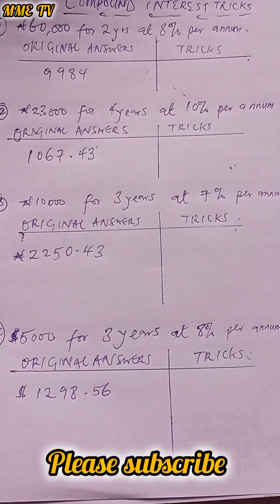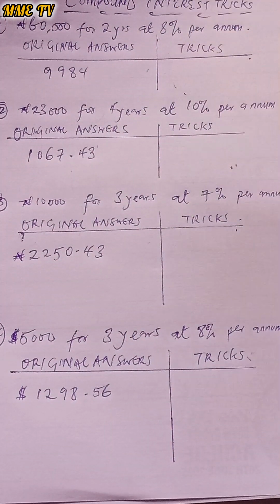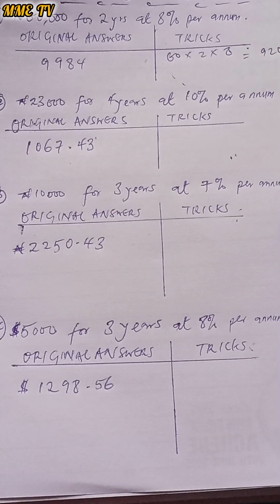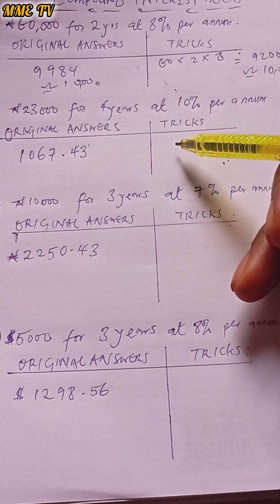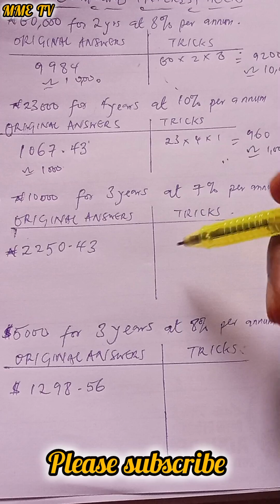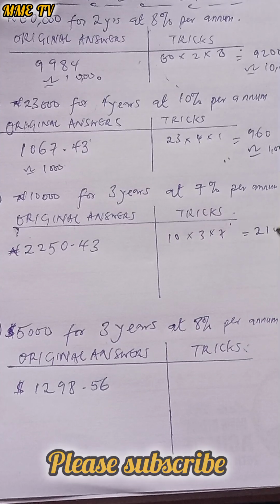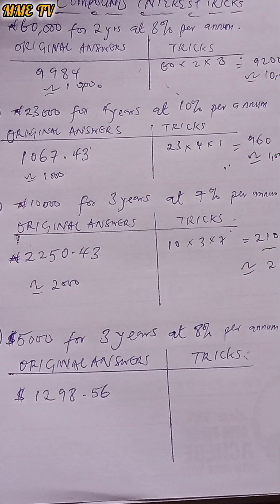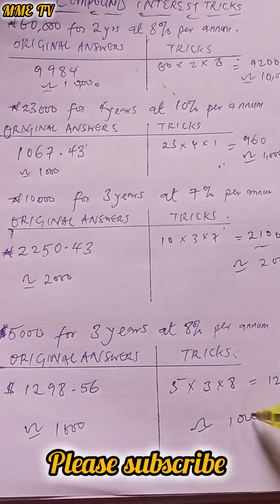Compound Interest Trick | Solve Problems in Seconds Without Long Formulas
Fast Trick to Solve Compound Interest Problems!
Struggling with Compound Interest questions in exams? In this video, I’ll show you a simple and powerful trick to solve Compound Interest problems quickly without getting confused by long formulas. 🚀

You’ll learn:
✅ A step-by-step shortcut method
✅ How to apply the trick in real exam questions
✅ Time-saving tips for competitive exams like JEE, NEET, SSC, and more

This trick will not only help you score higher in exams but also boost your confidence in solving maths problems faster. Perfect for students preparing for school tests or competitive exams.